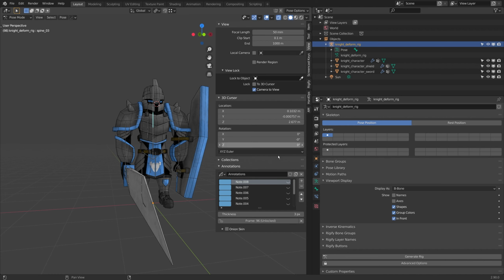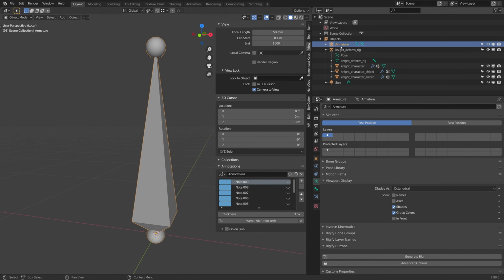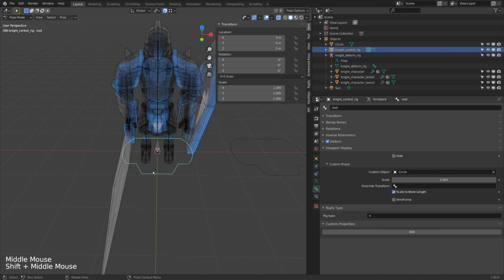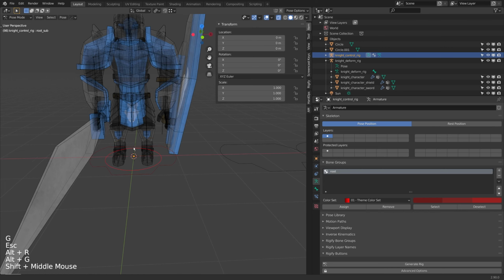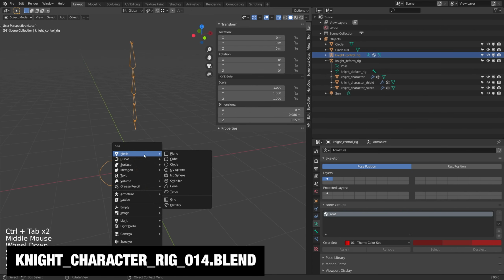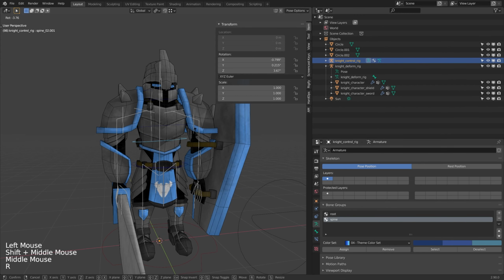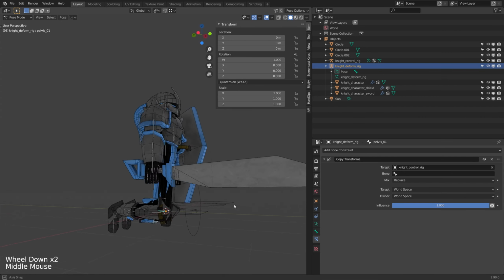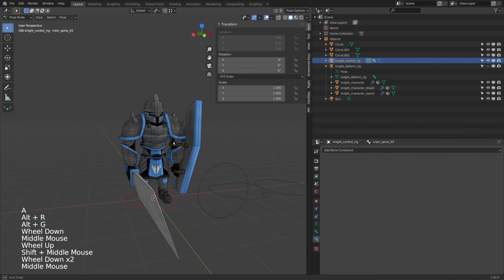Rigging A Knight For Games | Part 6 - Adding The Spine And Root Controls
In this video, I'll add some spine controls. Be sure to follow along with the example files if you have any problems!

Time Code:
0:00 - Intro
1:00 - Adding the second armature object
1:30 - Adding the root bones
2:10 - Adding custom shapes
4:05 - Adding Root Bones To A Bone Group
4:20 - Duplicating, Removing and Connecting Spine Controls
5:20 - Parenting the Spine Bones